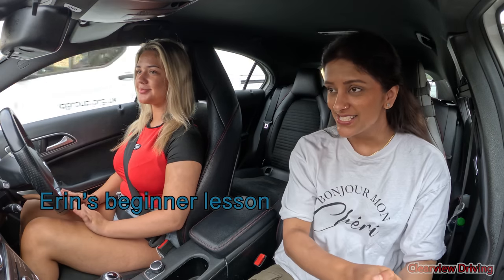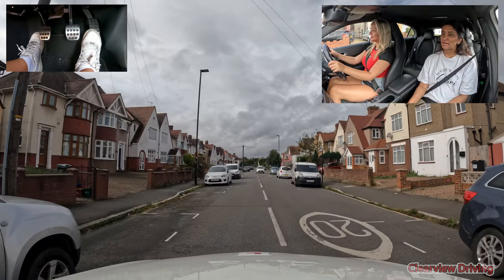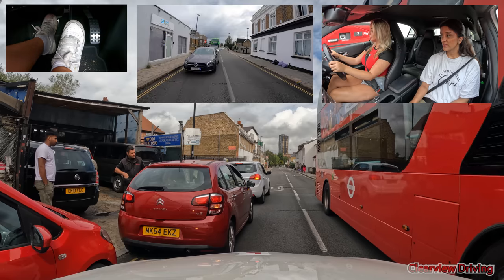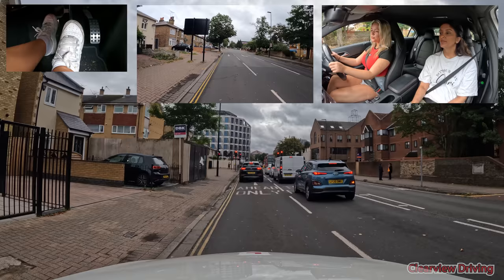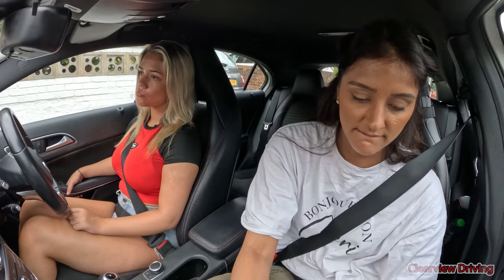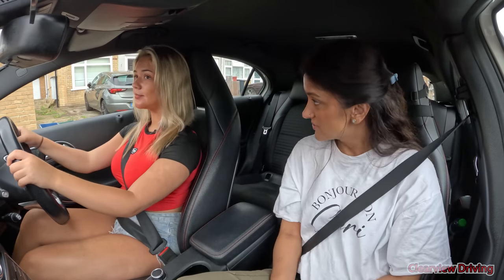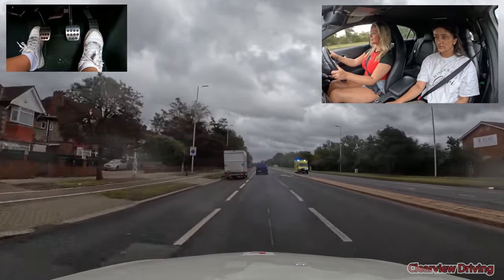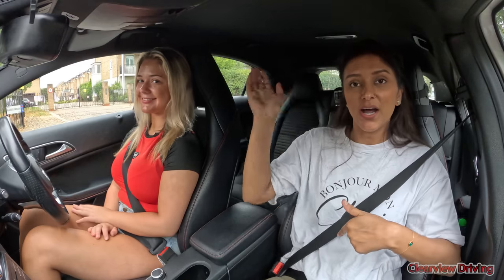"I keep forgetting to check mirrors"| Independent driving using a SAT NAV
Today we went back to using a sat nav and its been a while since our last lesson (Erin's lessons are not regular due to availability)
Going forward our lessons need to more regular as her test is coming up and Erin does get slightly overwhelmed with hazards/distractions on the road...